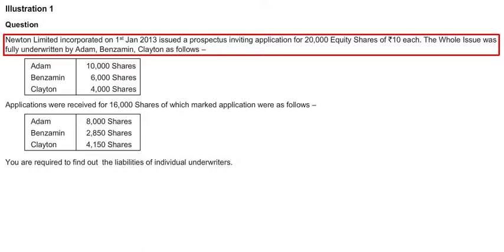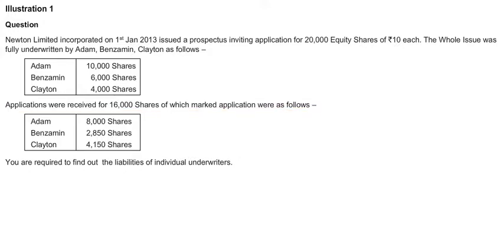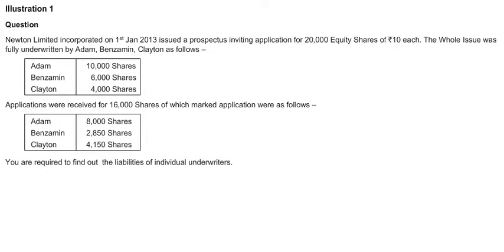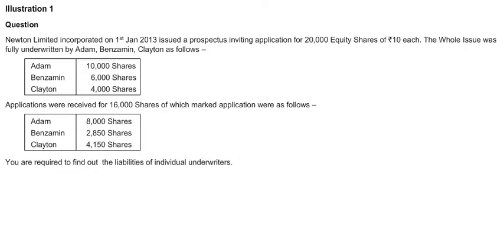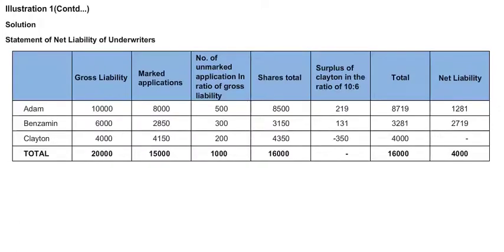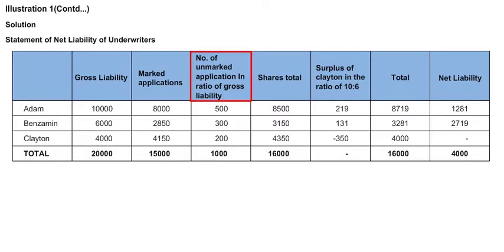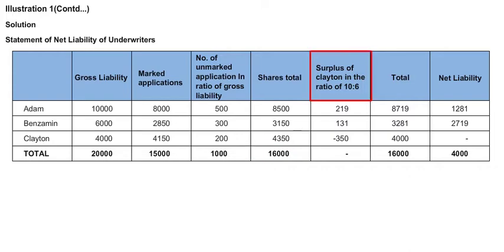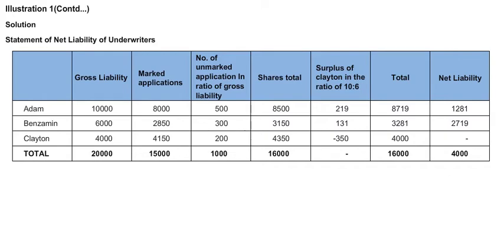Advanced Accounting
Underwriting of Shares and Debentures Illustrations